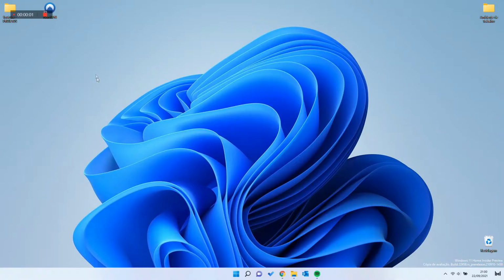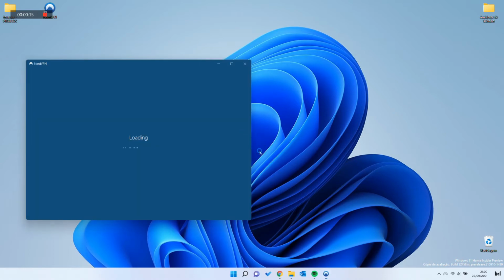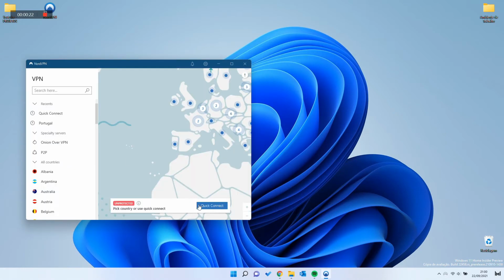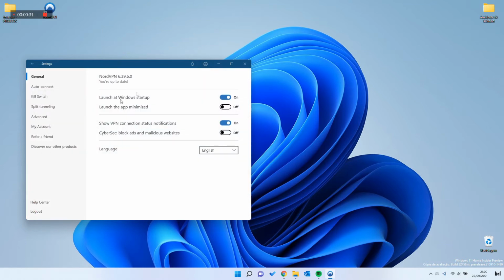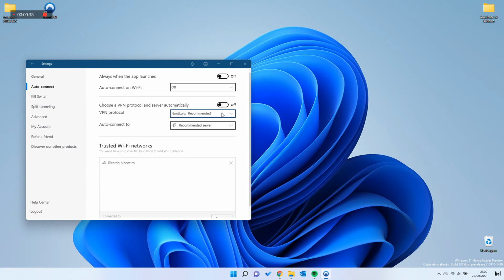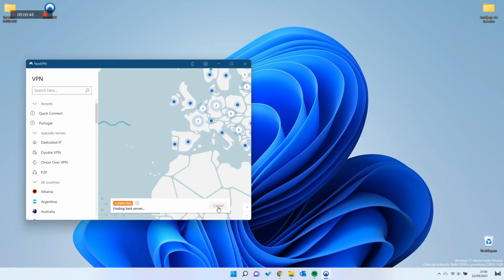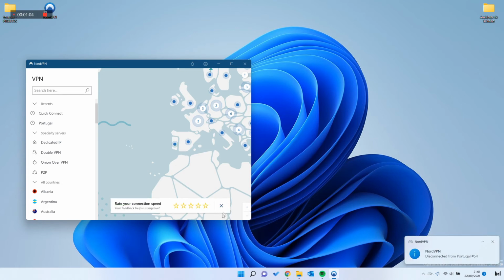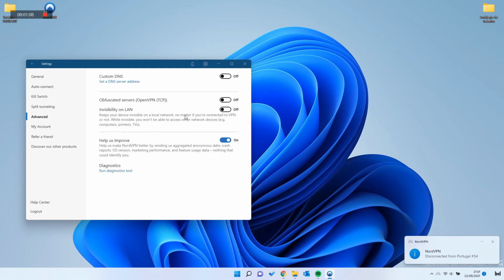Fix NordVPN Connection Issues on Windows 11 (2021) - THE SIMPLEST TUTORIALS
How to Fix NordVPN Connection Issues on Windows 11